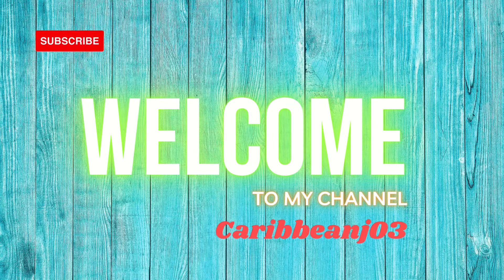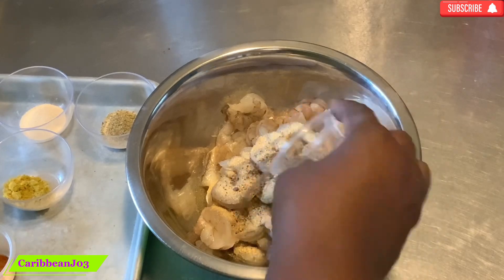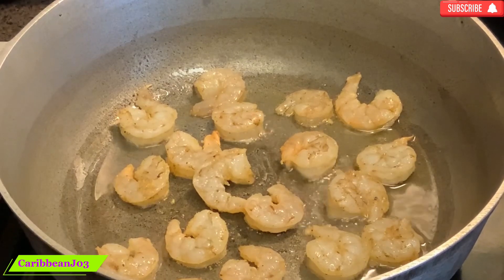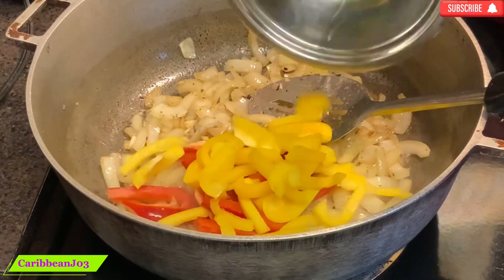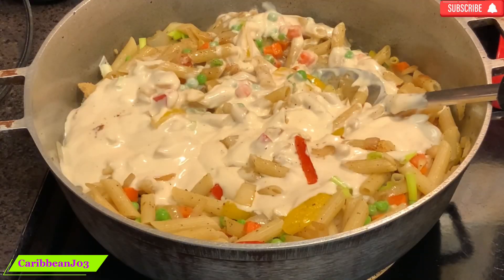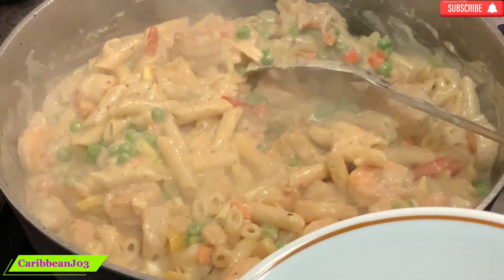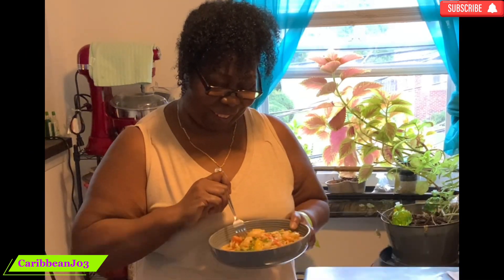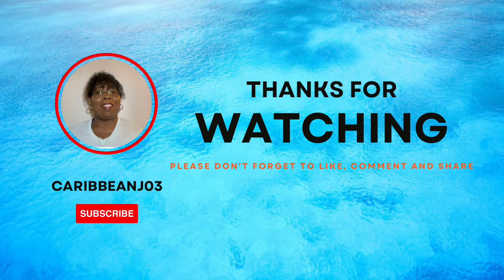Shrimp Rasta Pasta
Hi welcome to Caribbeanj03. Thank you for coming into my kitchen with me. Today I will be preparing Shrimp Rasta Pasta.

Ingredients
1 lb penne pasta
2 lbs shrimp
1 tbsp coconut oil (vegetable or olive oil)
1 green bell pepper, sliced
1 red bell pepper, sliced
1 orange bell pepper, sliced
2–3  spring onions, chopped
3 cloves of garlic, diced
2 tbsp green seasoning (optional)
2 tsp garlic powder
2 tsp onion powder
2 tsp black pepper
1/2 tsp cayenne pepper
Cream Sauce
1 1/2 cup heavy cream
1/2 cup coconut milk
1/2 cup parmesan cheese
1/2 – 1 cup mozzarella cheese
1/2 cup chicken or vegetable broth (stock)

Instructions
1. In a bowl, add the freshly cleaned and rinsed shrimp add in all seasonings EXCEPT for the salt. Toss in the green seasoning, garlic powder, onion powder, and cayenne pepper mixing together to combine. Set aside
2. Boil 1 lb of penne pasta in salted water until “al dente.” This should take between 10 and 12 minutes, but please refer to the box for exact timing.
3. While the penne boils (reserve some of the liquid from the pasta).
4. Prepare the ingredients for the sauce. To prepare the cheese sauce on medium / low heat down pour in the heavy cream and coconut milk. Then add in parmesan and mozzarella. Stir until melted.
5. If your cheese sauce is slightly too thick, use chicken or vegetable stock to loosen it up. Set aside
6. Start by slicing the bell peppers, chopping the green onion, and dicing the garlic.
7. In a medium 10-inch skillet over medium-high heat, add the coconut oil or olive oil. I partially cook the shrimp. Set aside
8. Then, add in the onions sauté then the garlic, bell peppers, sauté for about 3-4 minutes until softened and the garlic becomes fragrant. Bring together (9&10)
9. Add pasta and cheese sauce toss together
10. Next, add in the shrimp together at the end.
11. Taste it! Then add salt to your liking.

Again, thank God for all my blessings. God Bless.